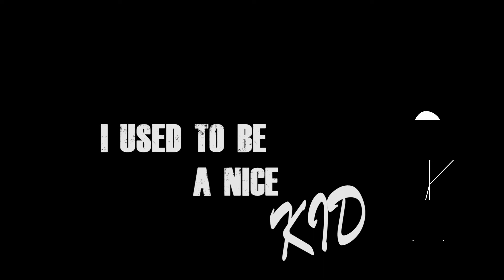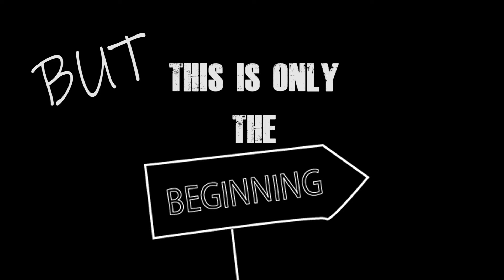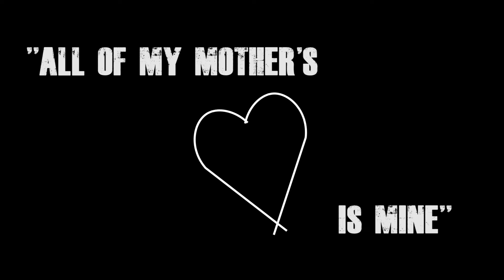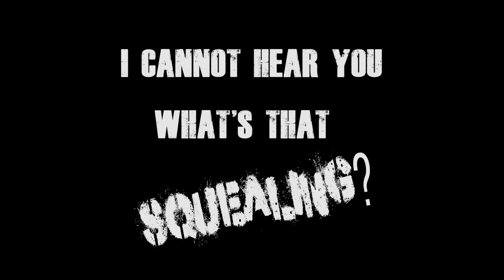180 μΠοίρες - A Song Dedicated To Myself (Jimmy) - Lyric Video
The official lyric video for ''A Song Dedicated To Myself (Jimmy)'' by 180 μΠοίρες (180 mPoires).

Are you lost in an internal dialogue with a side of yourself that you don't recognize?
Have you met Jimmy?
Jimmy is the dark side of yourself.
Jimmy is what's left when the kid inside is gone.
Nothing changed because he was happy. When you’re happy you want things to stay the same.
Pain and fear are what make you wanna change to something else.
But to what?
The question I have to ask you is simple: When all the hardships are over, who would you like to be?

DOWNLOAD ASDTM HERE: shorturl.at/flquA

JOIN US:

Bancamp - split.to/9J8tGZm

Written and performed by 180 mPoires.

Lyrics: Dimitris ZIsopoulos, Anna V.

Recorded at Blueberry Productions Co. , Thessaloniki, Greece.

Engineering, mixing, mastering: Kostas Kofinas.

Artwork: Vasiliki Theodosiou

BIO:

Mpoires: a combination of the words ''mpires'' (beers) and ''moires'' (degrees)...

Hailing from Thessaloniki, Greece's second largest city, 180 mPoires is a five-piece band that uniquely combines sounds, styles and languages in a fresh yet familiar blend. They embarked on their music journey back in 2015. After a few lineup changes (and a lot of beers!), they finally found their personal artistic identity, adopting a rock - pop style with funk or soul elements.

They recorded their first demo, ''Lefkos Kamvas'' (Λευκός Καμβας) in 2016 (listen here: split.to/yIHP9cJ) and a live cover of ''Zilevo'' (Ζηλεύω), a folk-pop tune by renowned Greek singer Giorgos Mazonakis in 2017 (listen here: split.to/gjkrcAZ). The cover debuted on Radio Thessaloniki, one of the town's most popular radios. In July 2019, the band came back into the studio with new ideas and they came out with a couple of new singles, including A Song Dedicated To Myself. They have appeared in a couple of local festivals and venues. In May 2019 they even took part in a documentary about street musicians in Thessaloniki.

180 mPoires are:
Magda Mertzimeki (vocals)
Panos Vasiliadis (guitar)
Vasiliki Theodosiou (synth, piano)
Kostis Kotsonis (drums, percussion)
Dimitris Zisopoulos (bass)

LYRICS:
You know, they used to call me Jimmy.
I used to be a nice kid.
But this is only the beginning.
Just wait to hear, oh, what i did.

It all began that cold December.
Blonde, curly hair and pale skin.
Her blue, cold eyes I still remember.
A deadly stare could make you freeze.

“ I am my daddy’s only daughter,
all of my mother’s love is mine”.
She said she’s looking for a lover.
The Virgin Mary dressed in white.

Jimmy, Jimmy, you got to move on!
Jimmy, Jimmy, the hell’s going on?
Jimmy Jimmy, it's you on your own!
Jimmy Jimmy, this time you ‘re alone!

“This shirt aint matching with your sneakers!
Why don't you try to join a gym?”.
Drop by drop you’ve made me weaker!
She’s not a saint, she is a bitch.

You’re condescending to my feelings,
You reassure yourself with lies.
I can not hear you, what's that squealing?
What starts with pleasure ends in cries.

There’s no conclusion for my sorrow!
Just broken pieces, swollen eyes.
I have delusions for tomorrow
It’s not her fault, the fault is mine...

Jimmy, Jimmy, you’ll need some more rope
Jimmy, Jimmy I can’t feel her pulse,

The kid is dead and buried deep.
That bitch is hanging from the ceiling.
And no-one knows, oh, what i did.